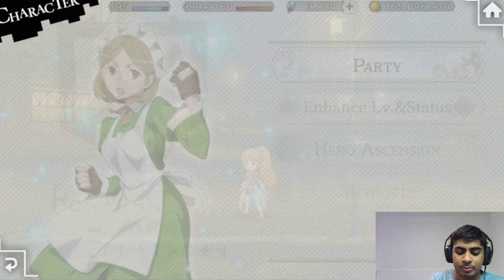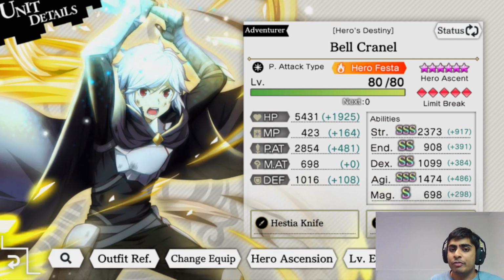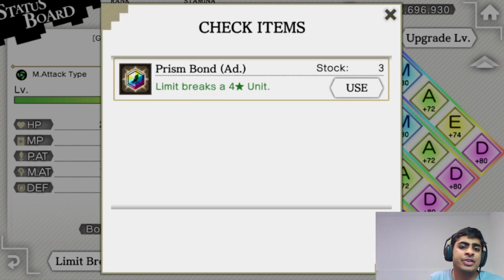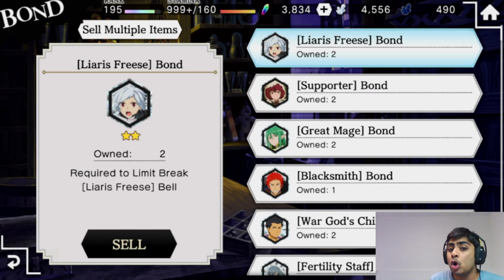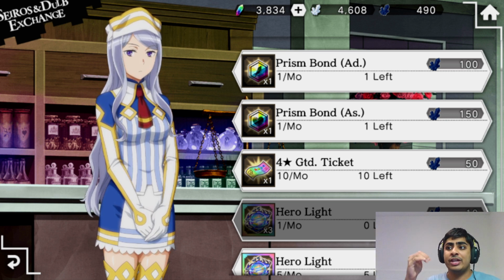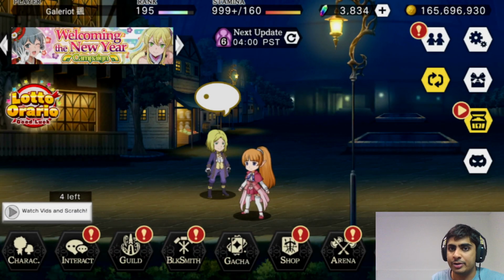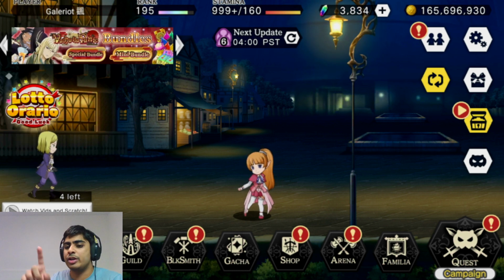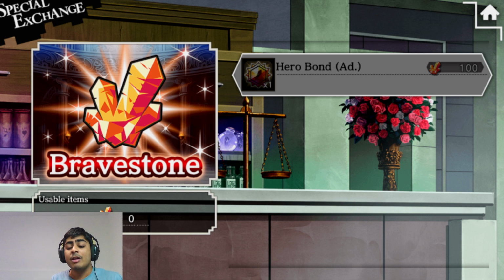HOW TO FREELY LIMIT BREAK YOUR UNITS! A GUIDE TO ALL THE BONDS! (Danmachi Memoria Freese)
In Today's video I go over all the various bonds you can use for various types of units and the ways to get them including the key free ways you can obtain them!

Want to work with me, or have an inquiry?